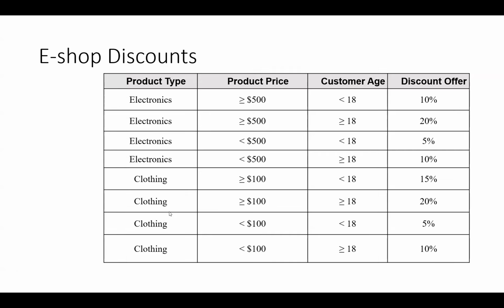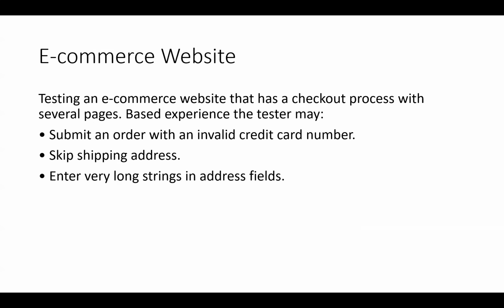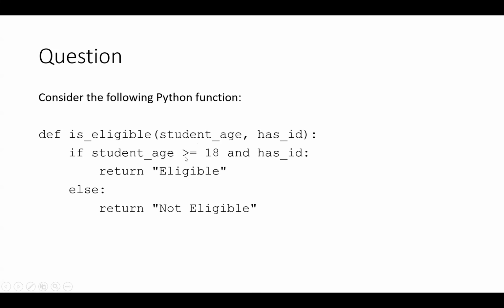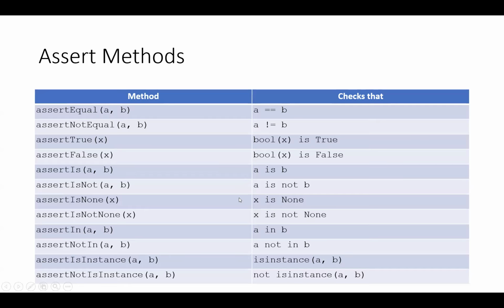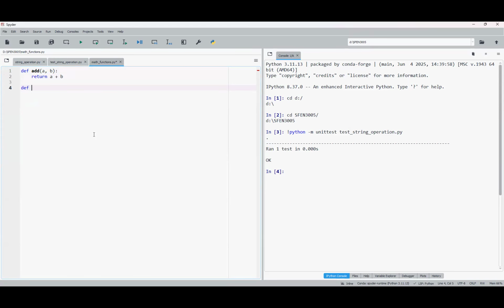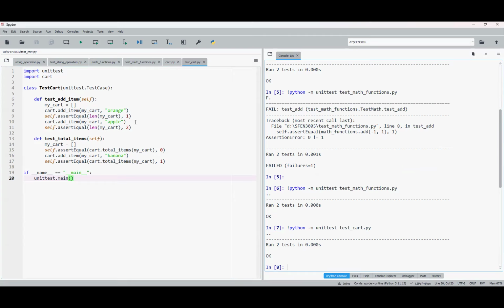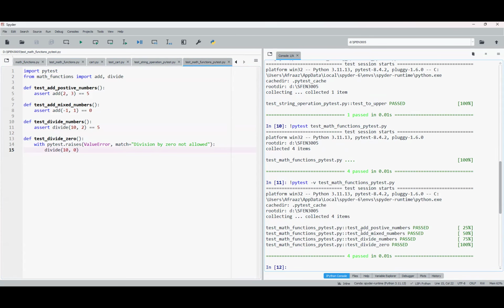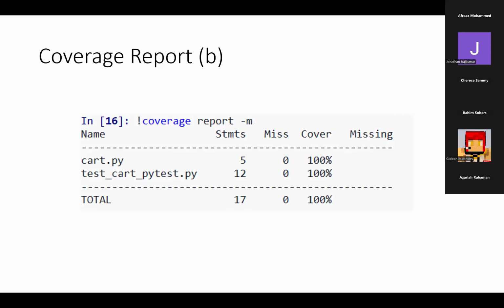SFEN3005 4th Class CANVAS REUPLOAD 26/9/25